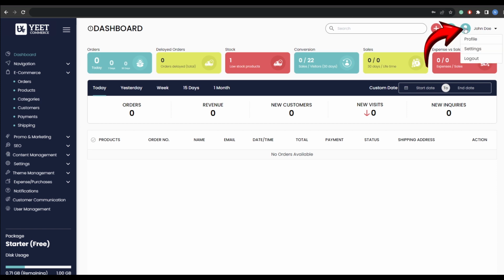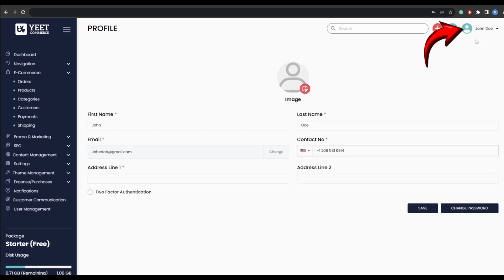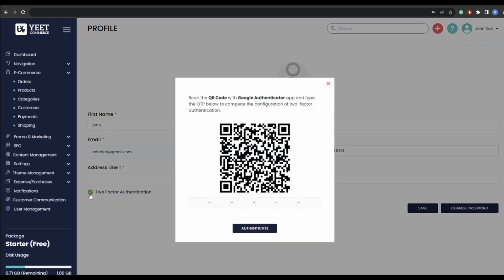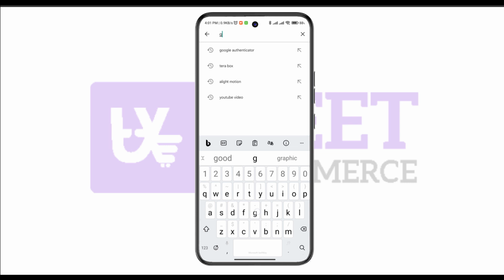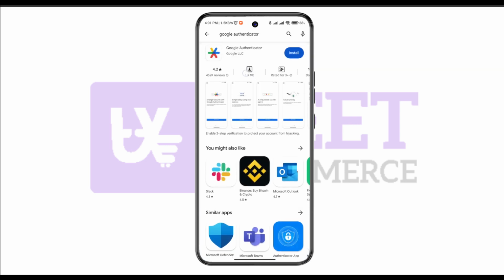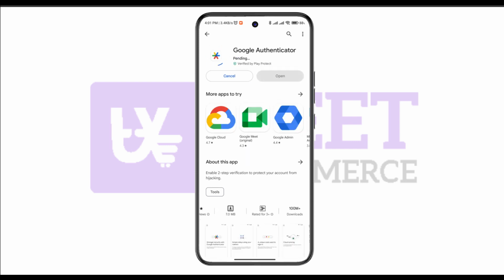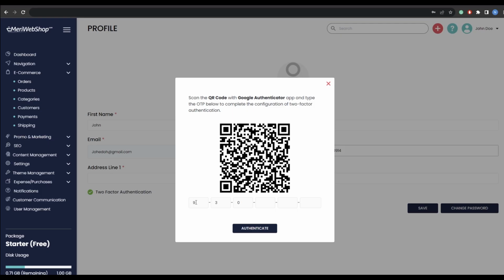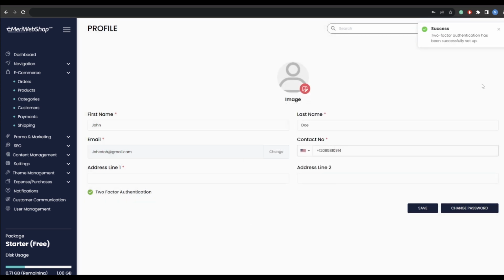How to Set Up Google Authenticator for YeetCommerce Store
Your YeetCommerce Account with Two-Factor Authentication

Adding an extra layer of security to your YeetCommerce account is simple with two-factor authentication. By setting up Google Authenticator, you'll need both your password and a verification code from the app to access your account. This additional step helps protect your account from unauthorized access.